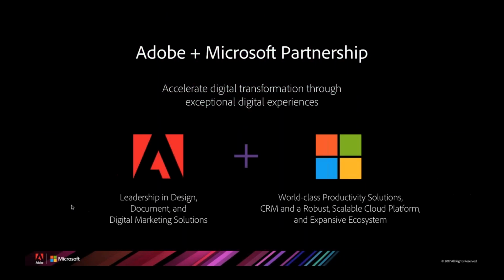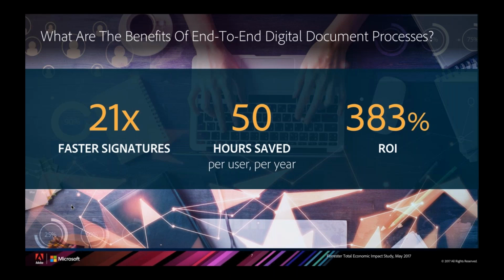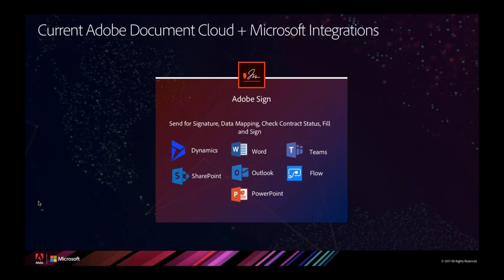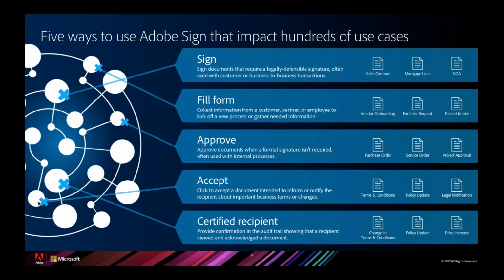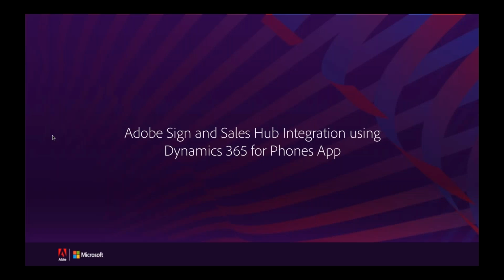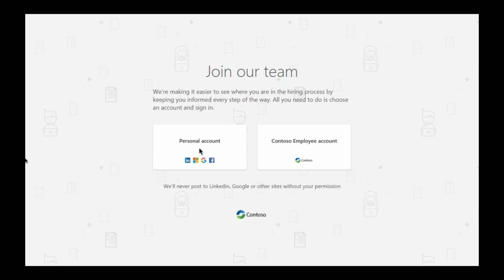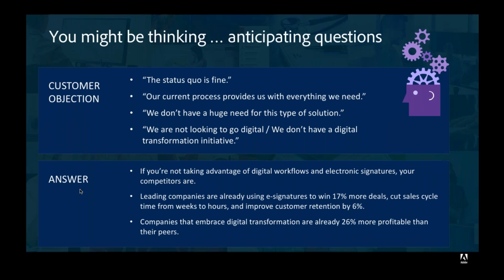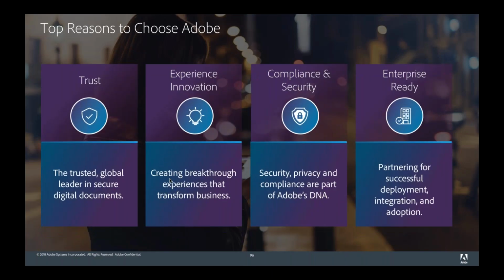Transforming your Digital Signature Process with Adobe Sign for Dynamics 365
Every industry is in transition in today’s competitive business environment. The only sustainable difference for any business is the customer experience they deliver; the more connected your relationships, the more efficient your service delivery, the more personalized and delightful the experience, the more loyalty your customers have with your brand. Adobe Sign is now the preferred solution across Microsoft’s portfolio. You can sign anything anywhere, anytime in Microsoft Dynamics 365. With Microsoft Dynamics 365 and Adobe Sign you can increase your productivity.